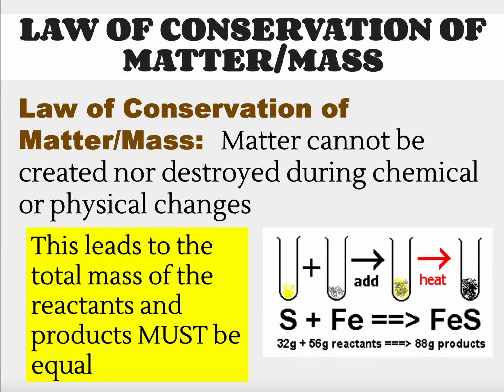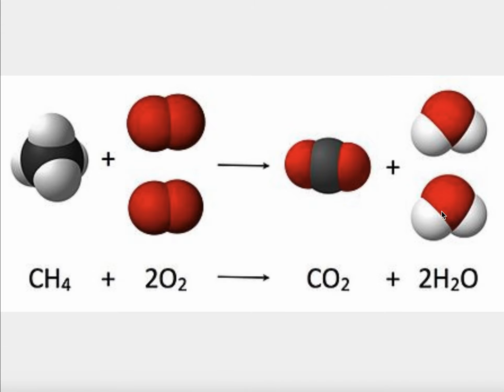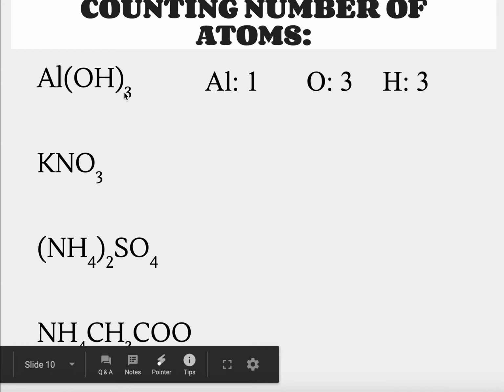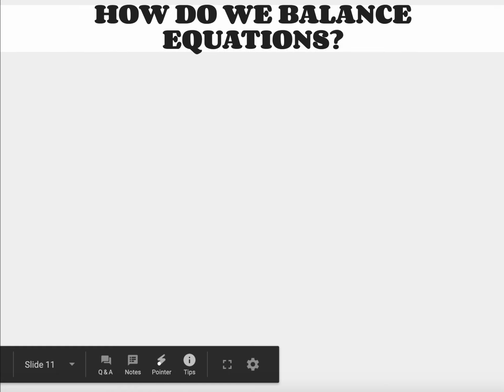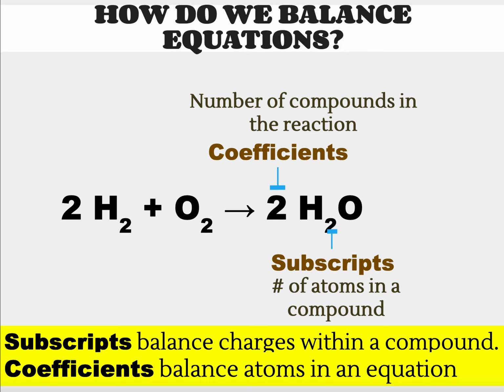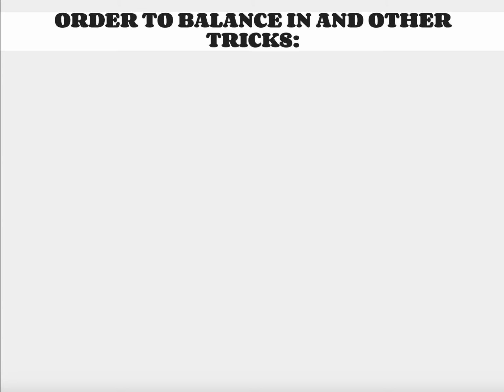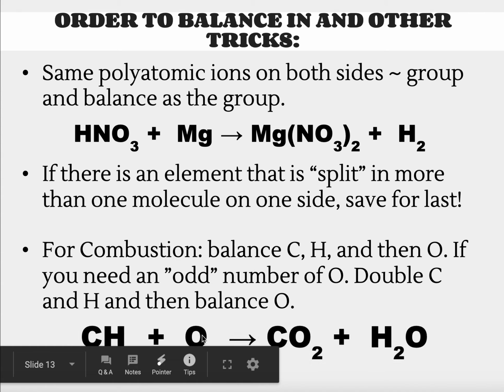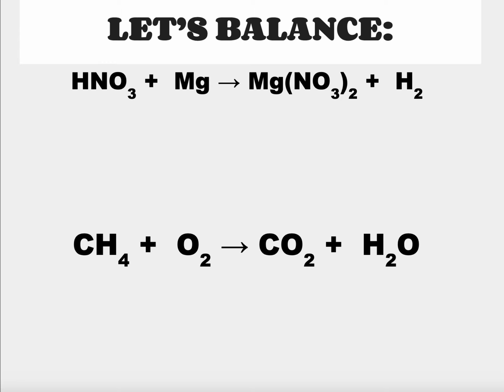Balancing Chemical Equations